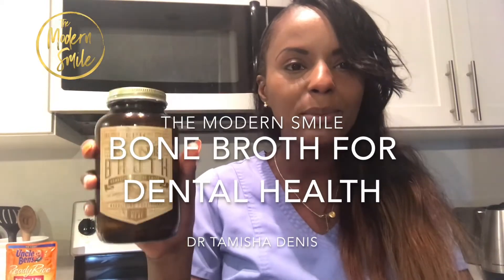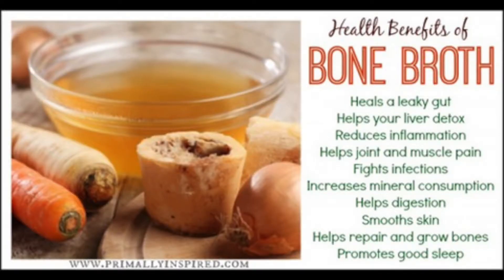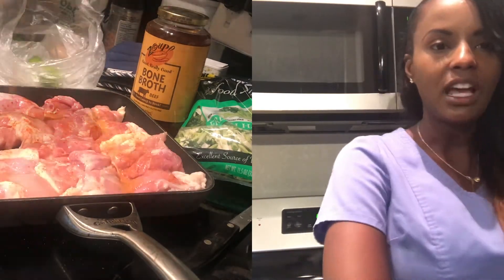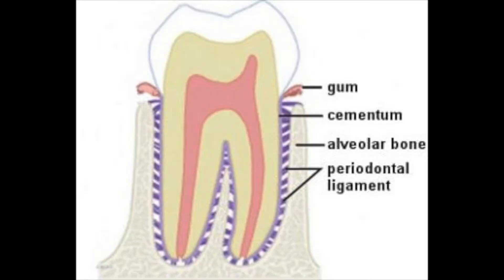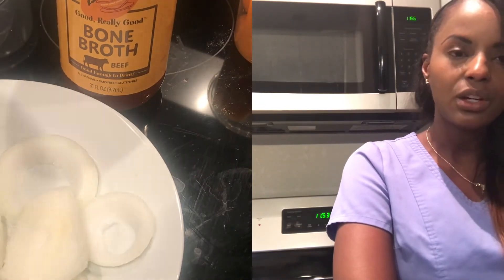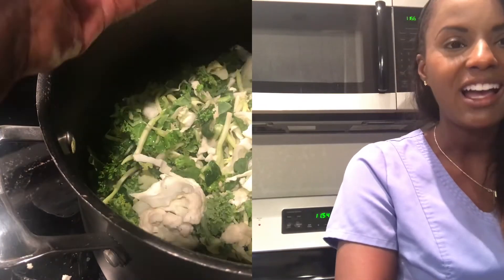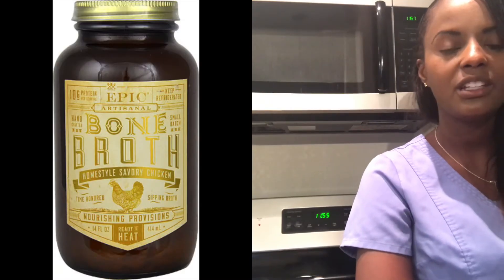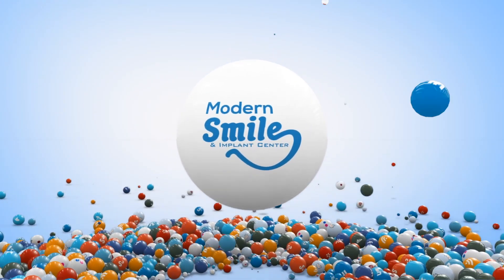Bone broth for Healthy Gums, Teeth and Bone... My Recipe